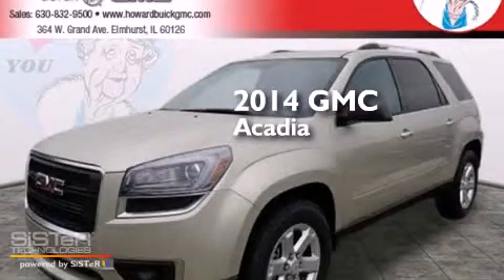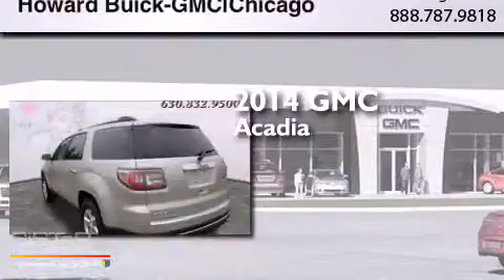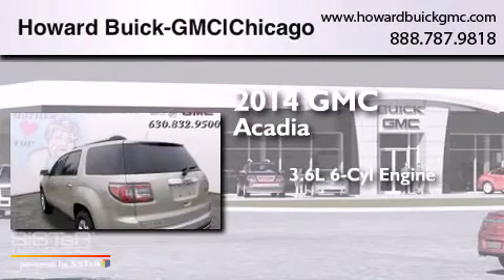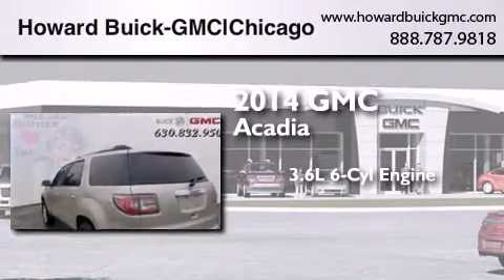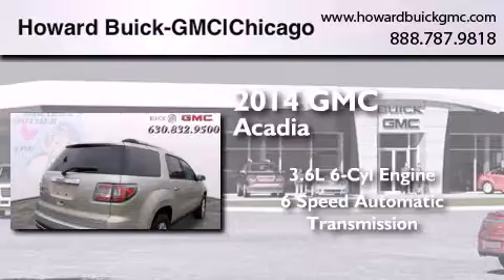2014 GMC Acadia Chicago IL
We have been honored to serve the Elmhurst IL area , we promise that your experience at our dealership will exceed your expectations ! Year : 2014 Make : GMC Model : Acadia Engine : 3.6L V6 Trans . : Automatic 6-Speed Exterior : Champagne Silver Metallic Interior : Ebony w/Premium Cloth Seat Trim Stock : 14676 Howard Buick GMC 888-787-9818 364 W. Grand Avenue Elmhurst , IL 60126